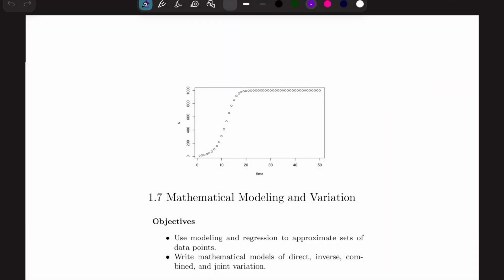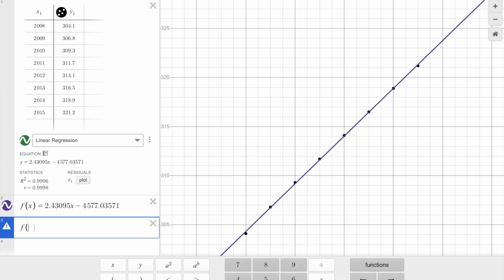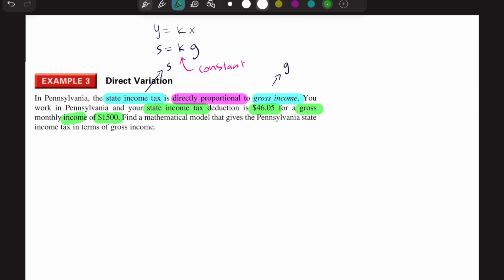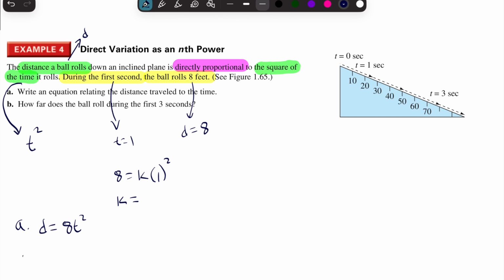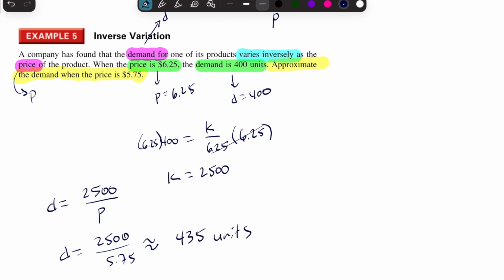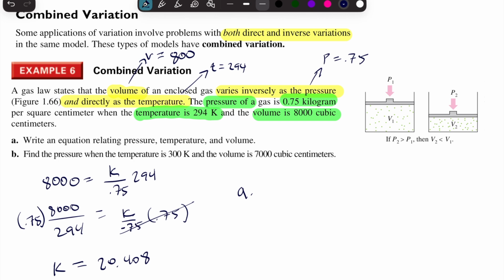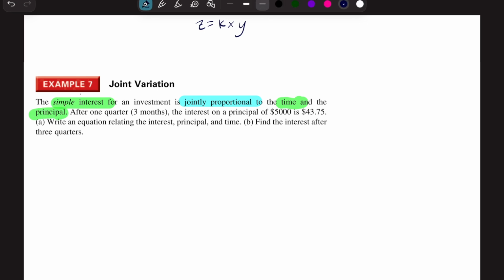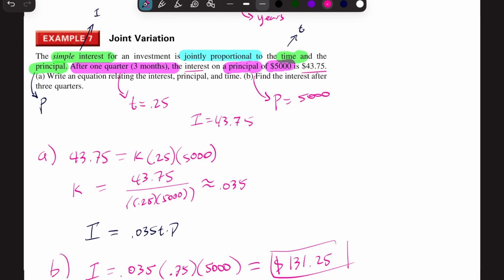1 7 Modeling and Variation